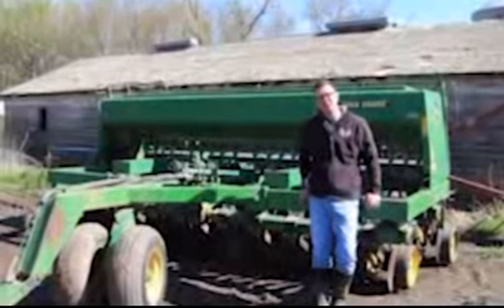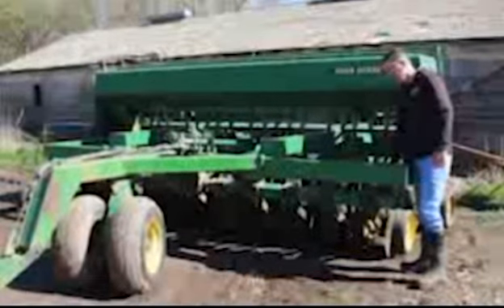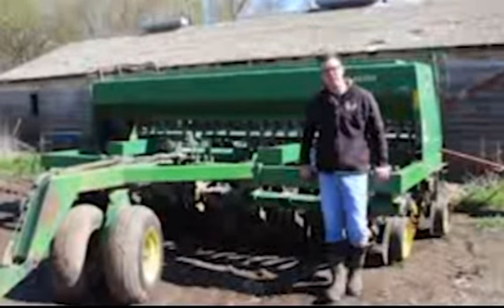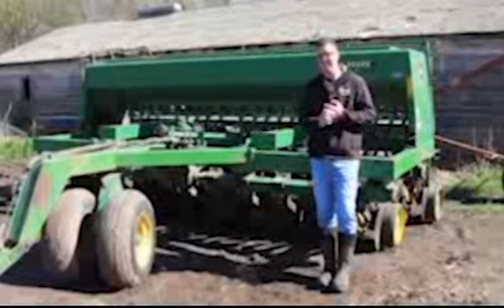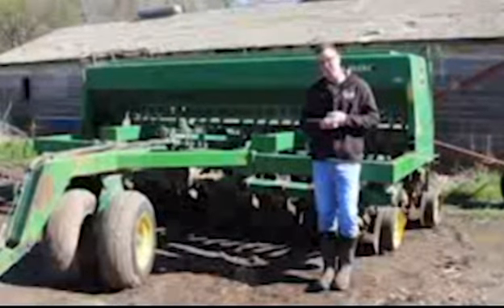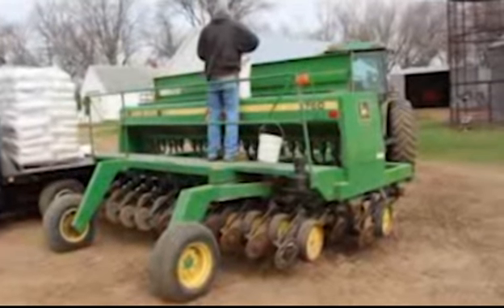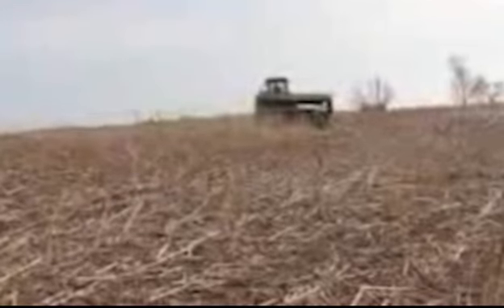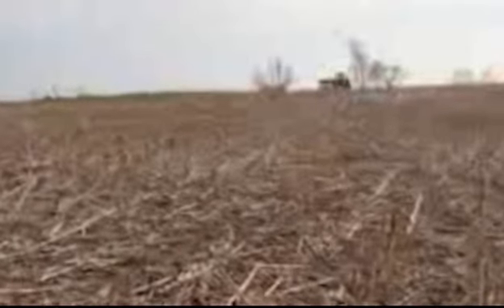Eggers May Video